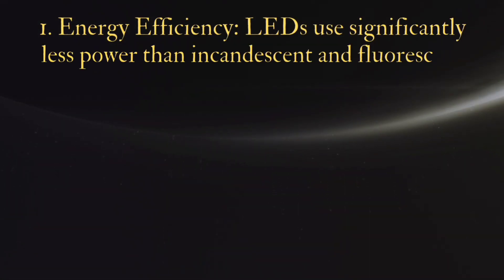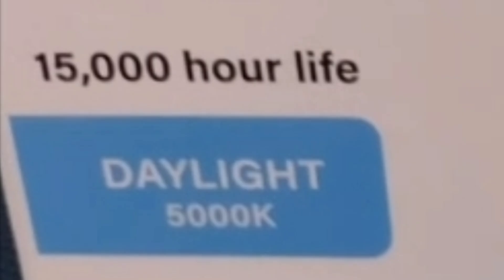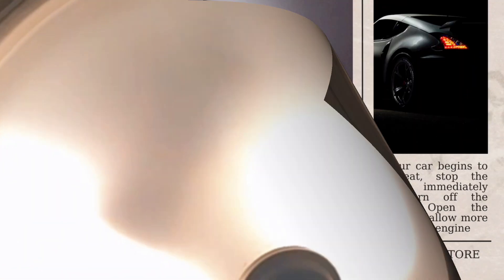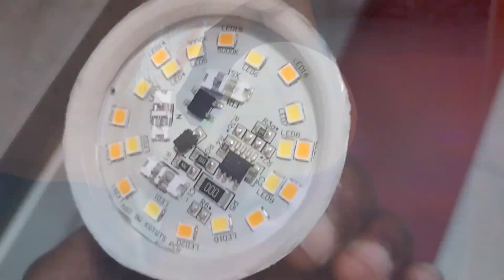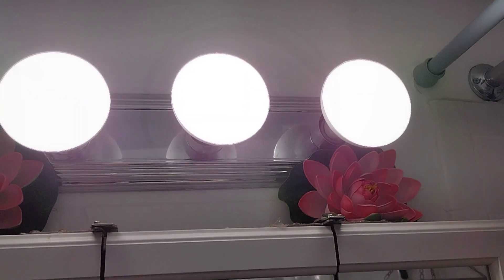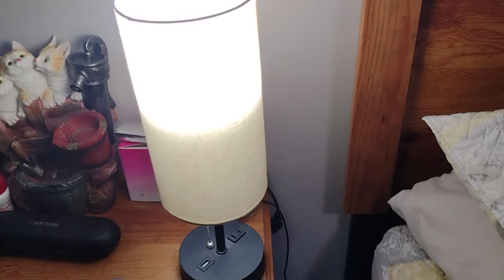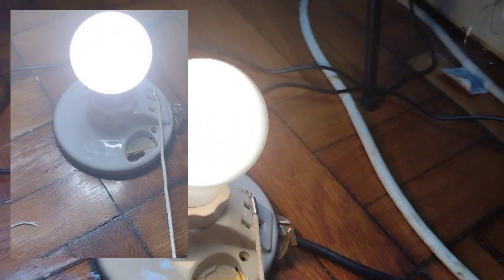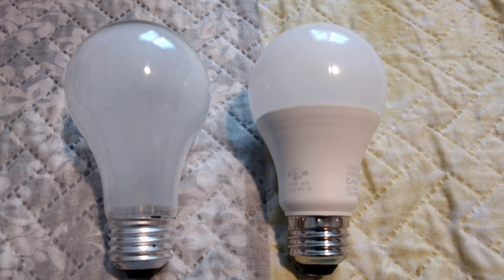Why You Should Never Use LED House Bulbs In Closed Fixtures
In this video, we explore why LED house bulbs burn out quickly when used in enclosed fixtures.
Learn about the effects of trapped heat, poor ventilation, and why these conditions can drastically shorten the lifespan of your LED bulbs.
We'll also share some practical tips on how to get the most out of your LEDs and avoid frequent replacements.